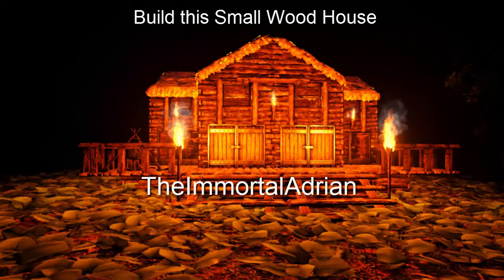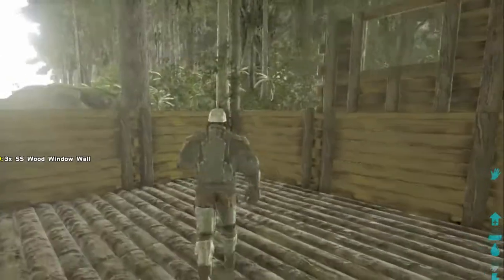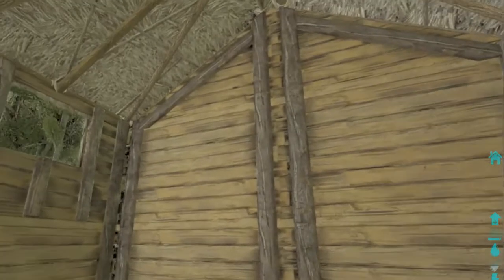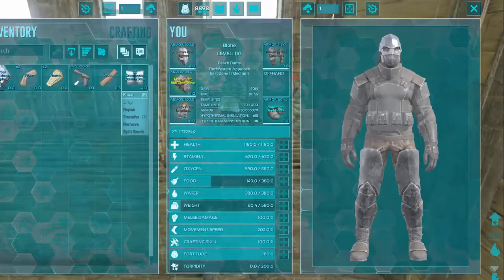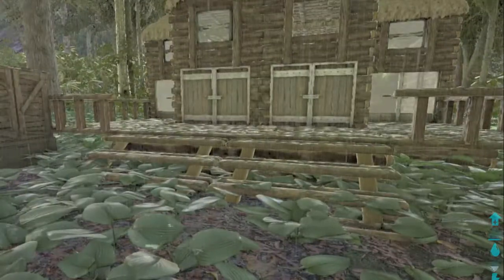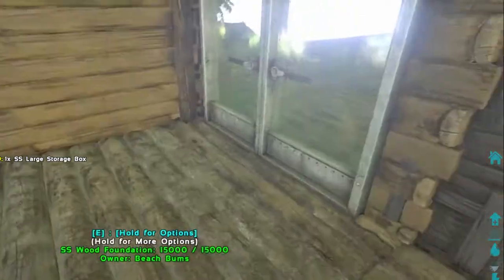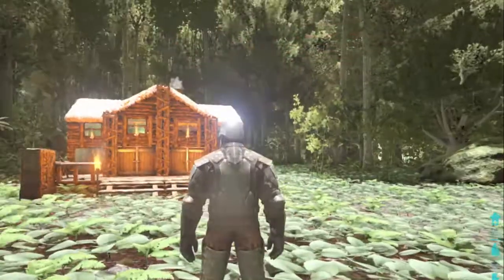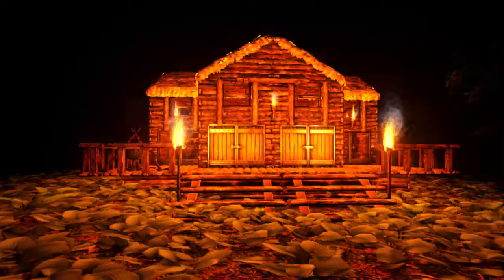Ark Survival Evolved. Base building and construction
Building 1.
How to build a cool base. Parts list included below.
Follow this video to build this simple but attractive small wooden house.
A complete walkthru including full component items list and hotbar setup for faster building. This is the first in a series of videos showing how to build your base with class and style regardless of your level or building skills.
Building Items list:
2 Reinforced double doors
14 wood foundations
16 wood walls
8 wood window walls
4 wood double doorframe
4 sloped wood wall right
4 sloped wood wall left
12 wood ceiling
12 sloped thatch roof
8 greenhouse windows
2 greenhouse double doors
6 wood railings
Interior and fit-out:
1 stone fireplace
8 wall torches
2 standing torches
1 smithy
1 refining forge
1 wooden table
2 mortar and pestle
1 preserving bin
4 large storage boxes
1 bed
1 cooking pot